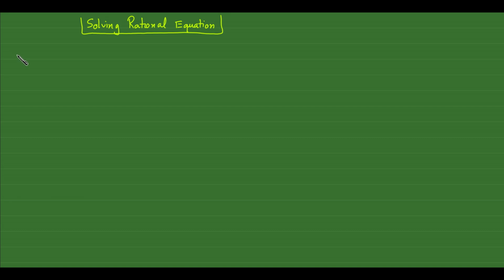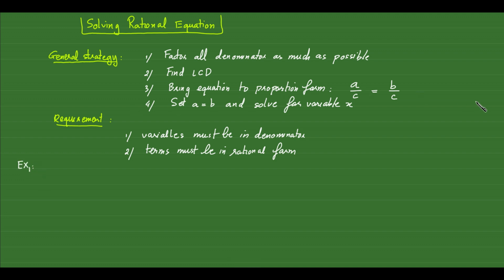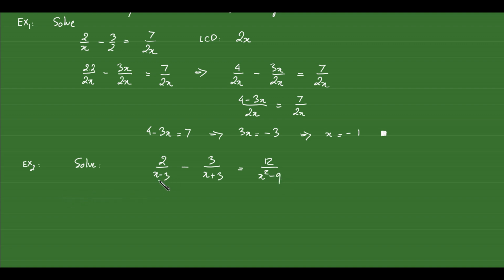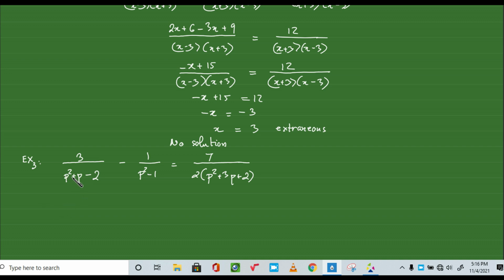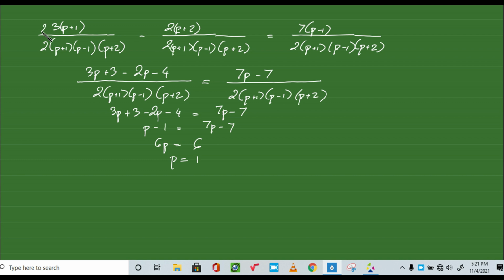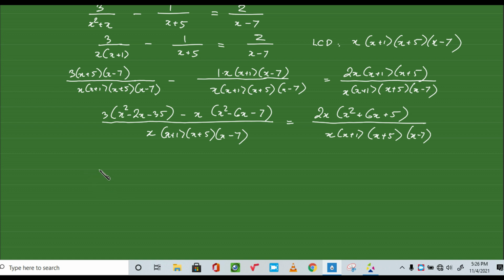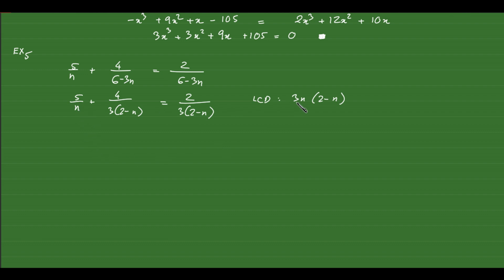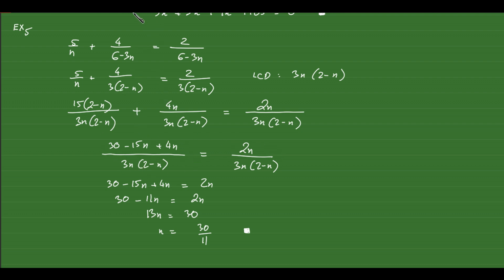HMAT1033: Solving Rational Equation